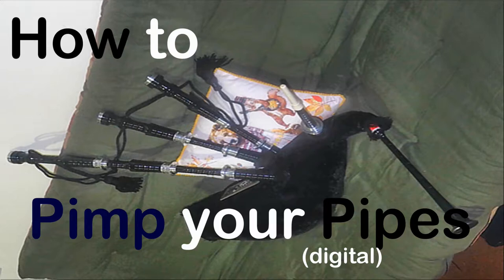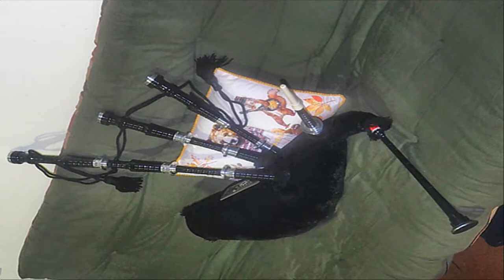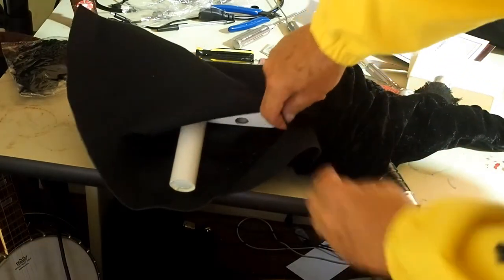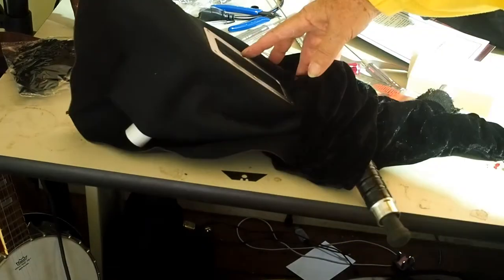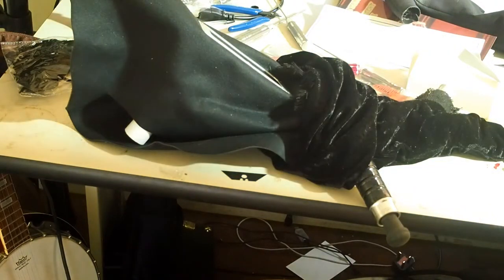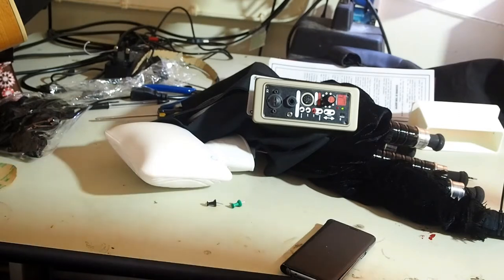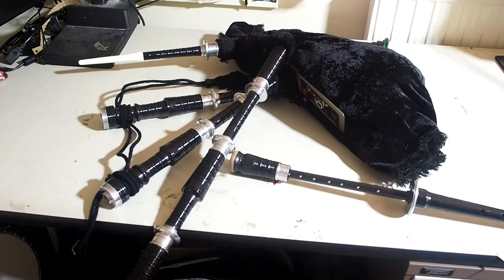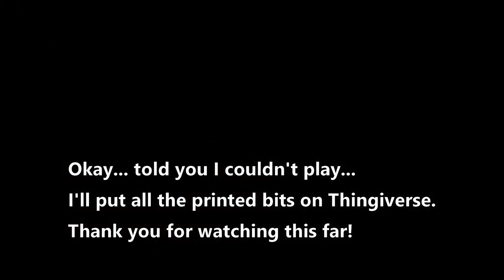Pimp your Pipes, or how to make a digital chanter look Epic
If you have a set of Redpipes or a digital chanter like the Fagerstrom Technopipes, here is how to make them look like "proper" bagpipes using a cheap set of display pipes. Also if you want to know how your Redpipes are put together, this is also for you!

I have put a few optional 3d printed addons here on my Thingiverse channel

If you want to know how the pipes sound with me playing then the following tracks on my Soundcloud channel might be worthy of a listen: